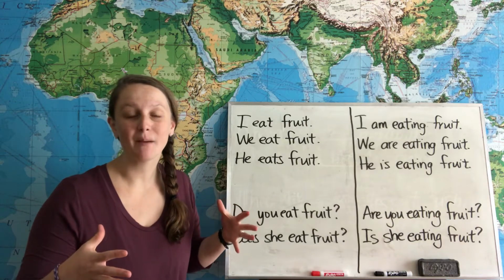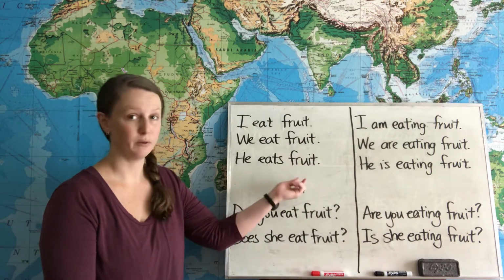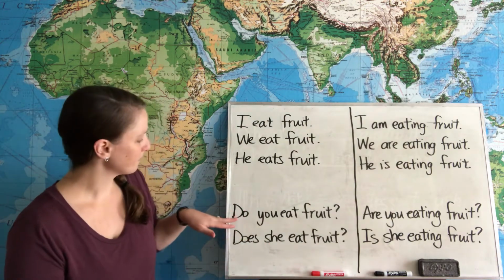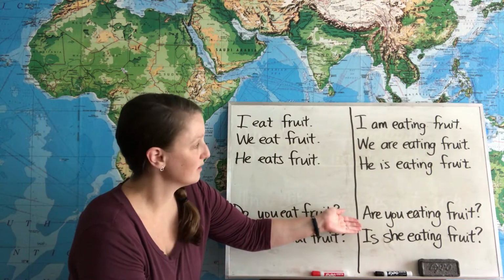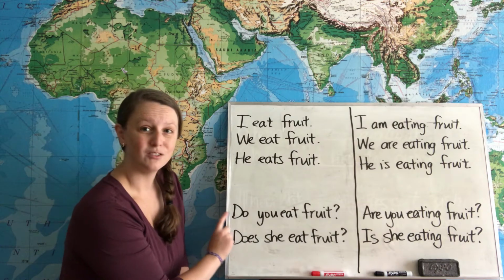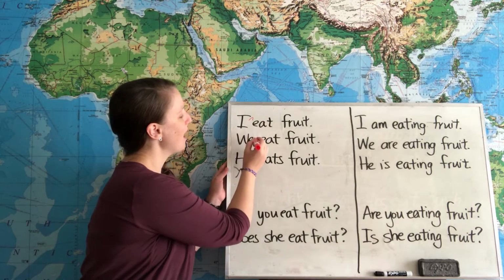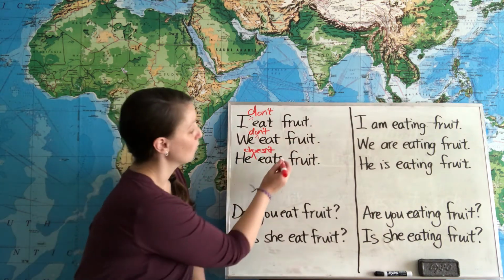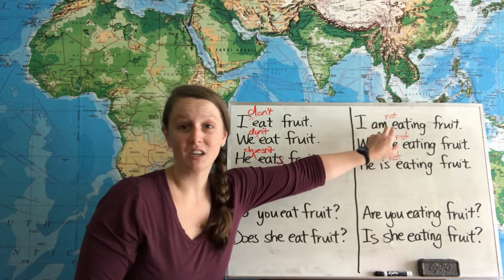Simple Present & Present Progressive: Affirmatives, Negatives, and Questions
Review simple present and present progressive verbs!